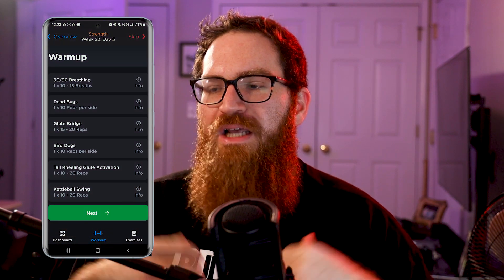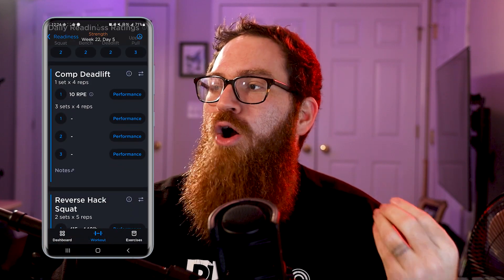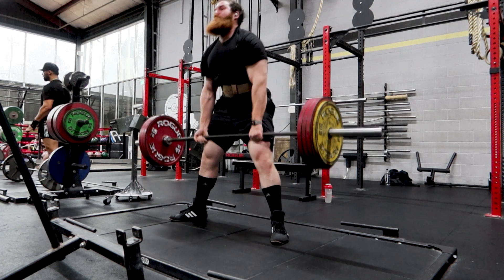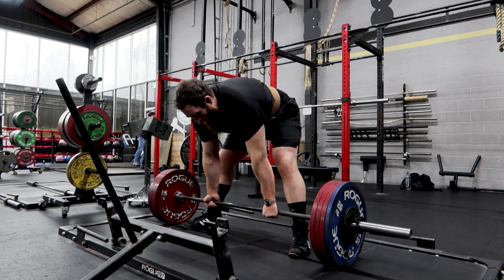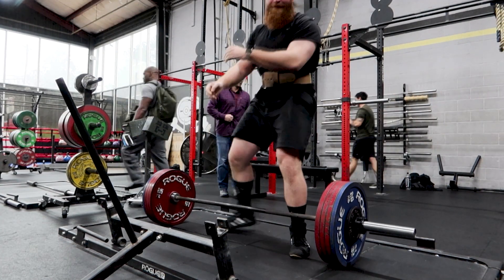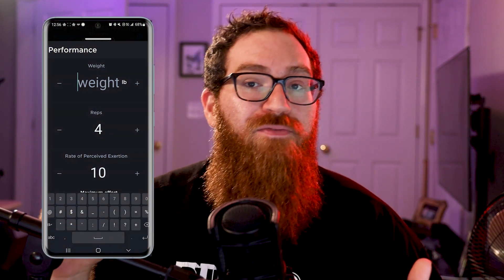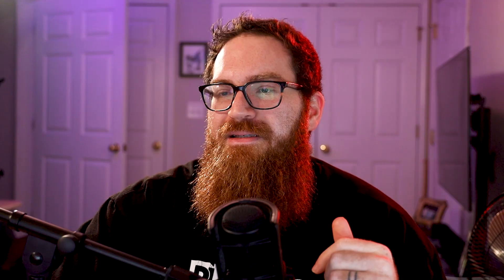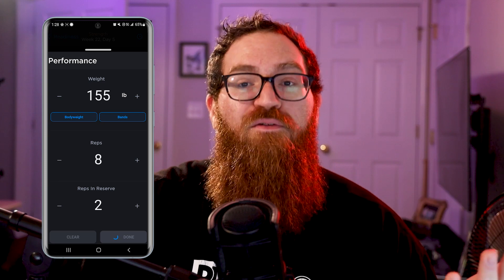Deadlift PR Attempts with the Juggernaut AI Training App!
The Juggernaut AI training app has been incredible so far and today we revisit it again for a deadlift PR attempt! I am really feeling this training cycle and hopefully I will contain to make great gains using this program!